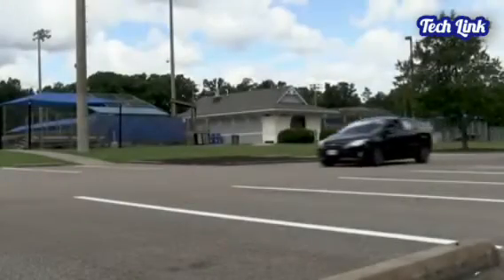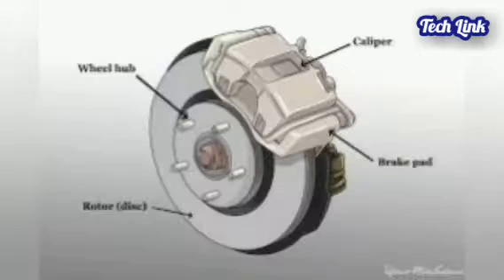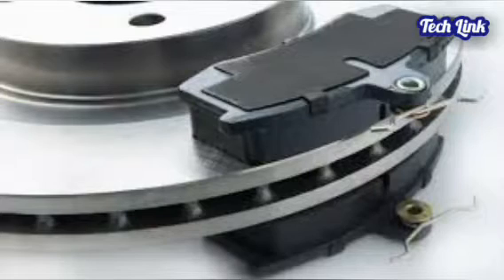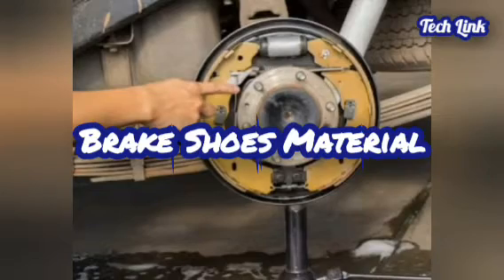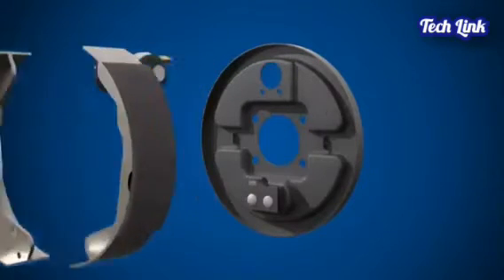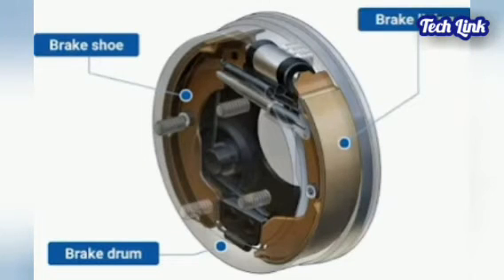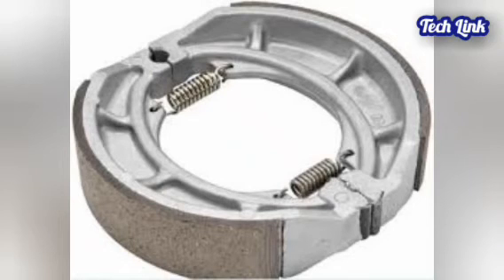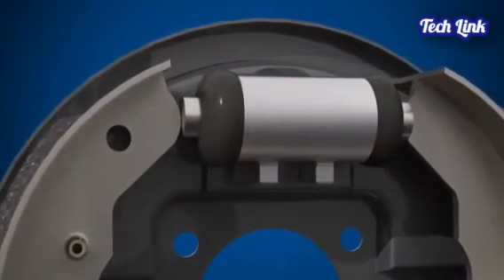Brake Pads vs. Brake Shoes - What is the Difference?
Many people take their vehicle brakes for granted, especially when they are functioning well. Keeping you and other road users safe is a primary function of your vehicle's braking system.

The difference between brake pads and brake shoes might cause you to go crazy in your search. It's important to remember that brake pads and shoes are distinct, despite the fact that they serve a similar function.

This video has all you need to know about the difference between a brake pad and a brake shoe.